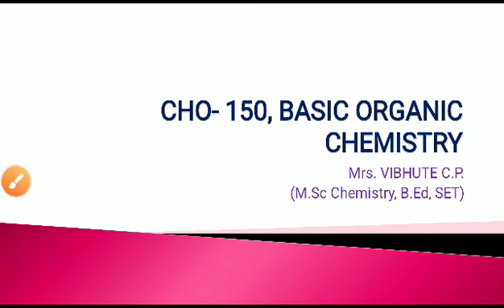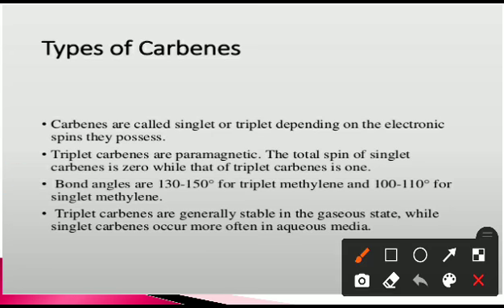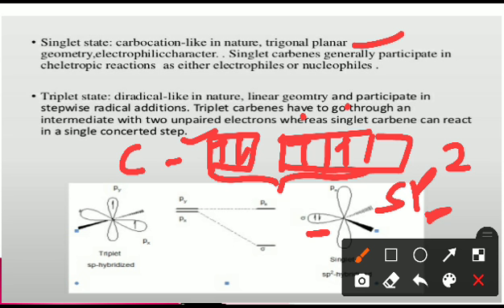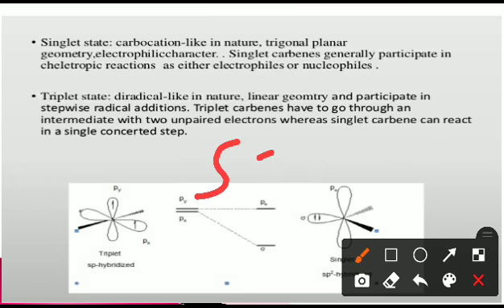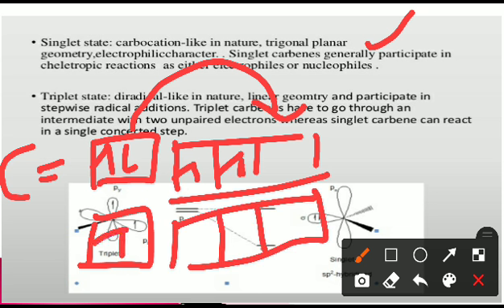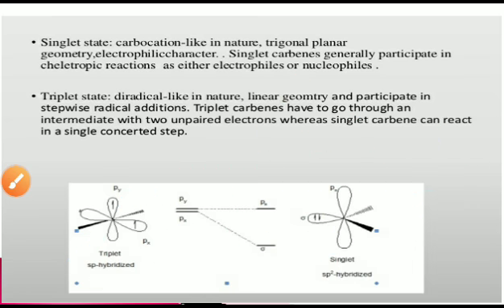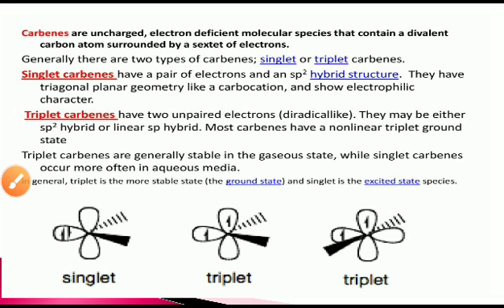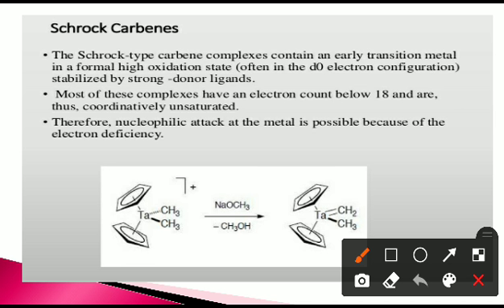MSc I , CHO 150, Organic Chemistry, Carbene, Lecture 4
MSc I , CHO 150, Organic Chemistry, Reactive Intermediate Carbene, Lecture 4